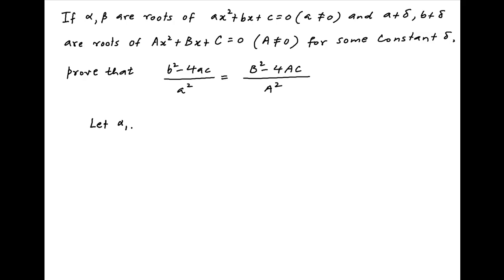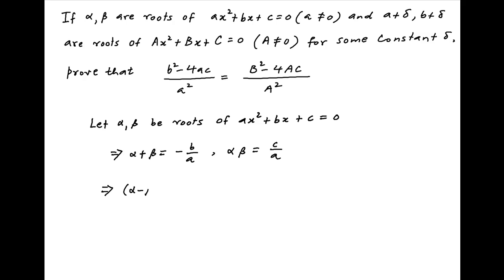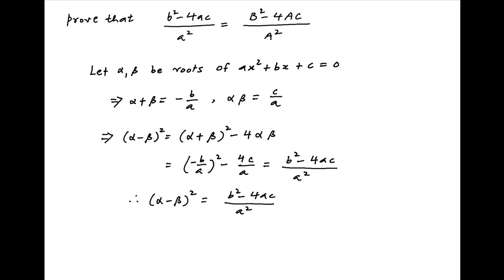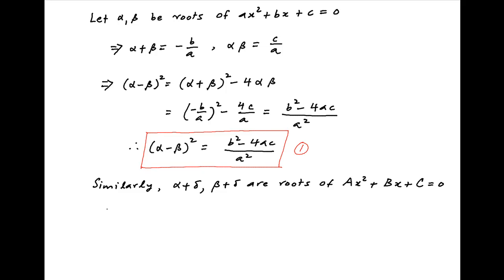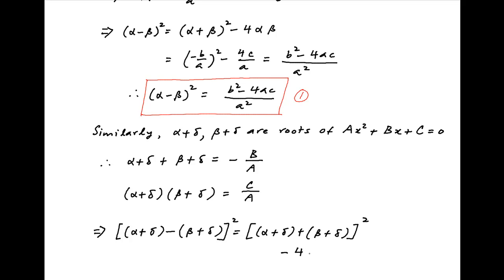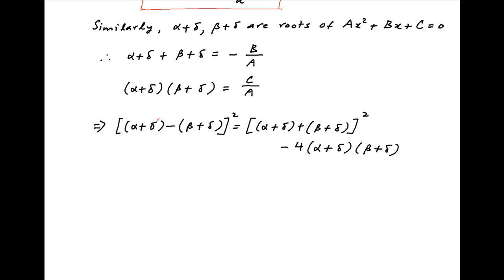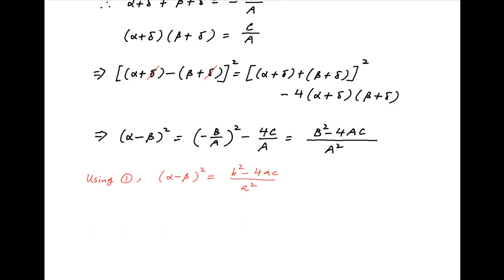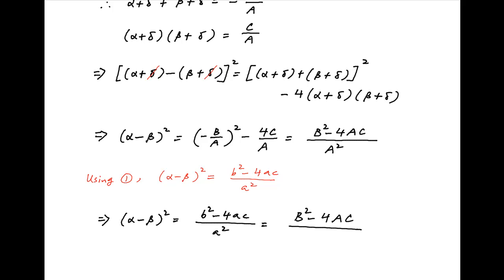Prove [square(b) - 4ac] / square(a) = [square(B) - 4AC] / square(A) given following conditions.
Given that L,T are roots of a*square(x) + bx + c = 0, and L+D, T+D are roots of A*square(x) + Bx + C = 0 for some constant D. Also, a and A are not equal to 0. for thousands of IIT JEE and Class XII videos, and additional problems for practice. All free. Over 1 million lessons delivered! Full benefits include smart analytics, customized tests, historical test performance, bookmarks, search and intelligent learning recommendations personalized for you. MathMuni is a collaboration between retired IIT faculty and IIT alumni with over 25 years experience. Happy Learning! now.